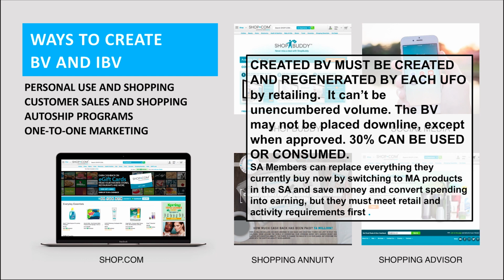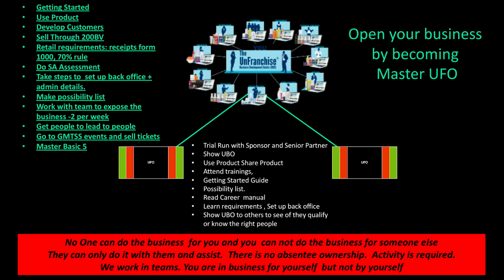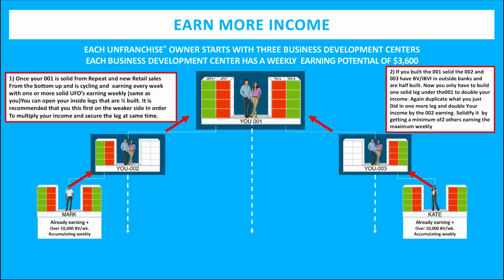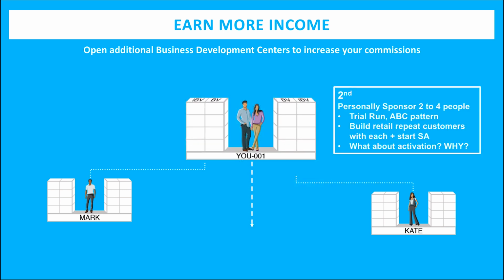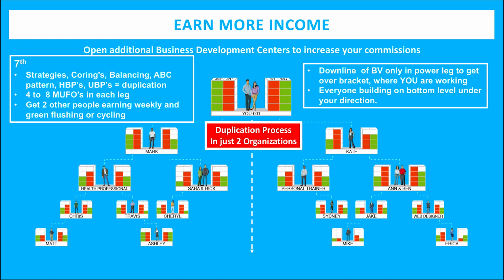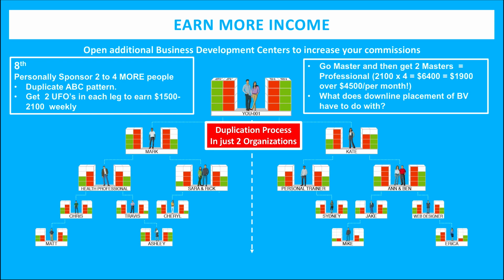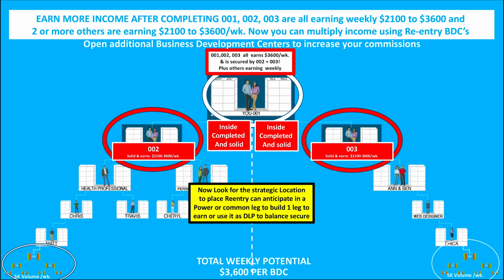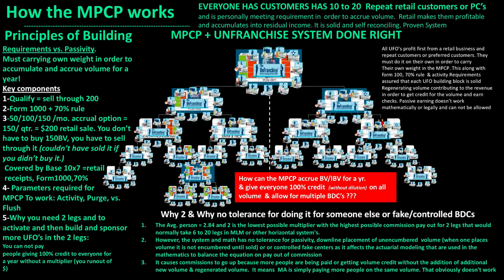Binary/Binomial Strategy and the Right Way to Build (How JR built the company) (Session 4)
Binary/Binomial Strategy and the Right Way to Build (How JR built the company)

In that presentation, a detailed explanation will be given on the reasons and benefits for:
1. New Downline Placement of BV/ IBV Placement Policy
2. Double plus IBV for UFOs and CashBack for customers. Why? How it works and is better for everyone in the long run.